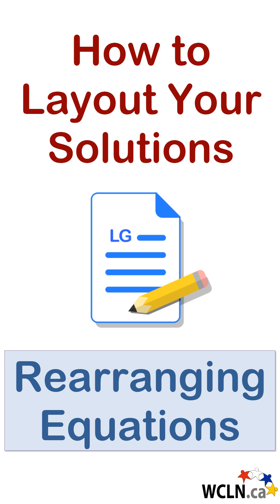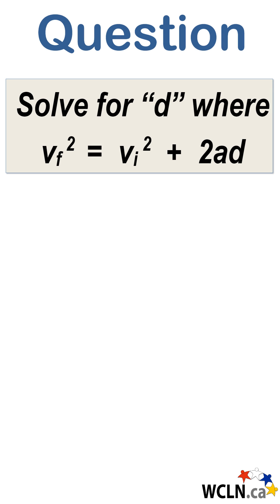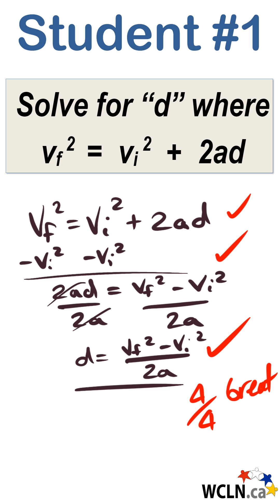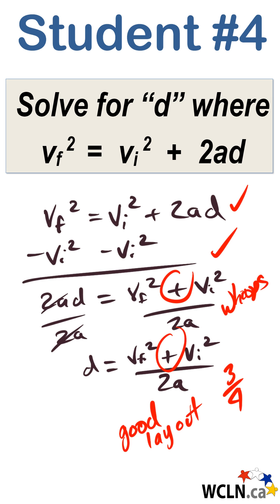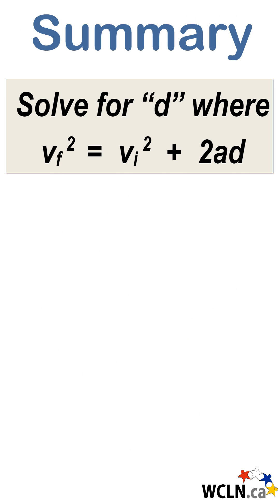WCLN - PH - Showing Work - Rearrange Equations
An explanation on how to show work for rearranging problems.
Linked within PH learning guide.